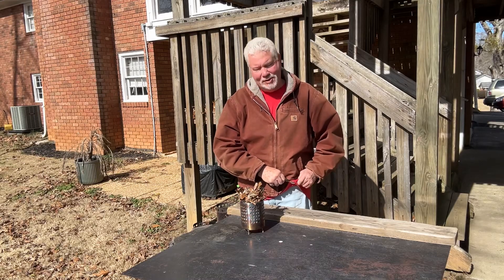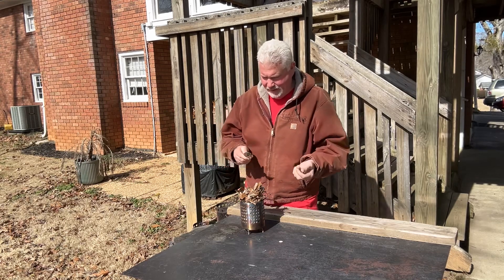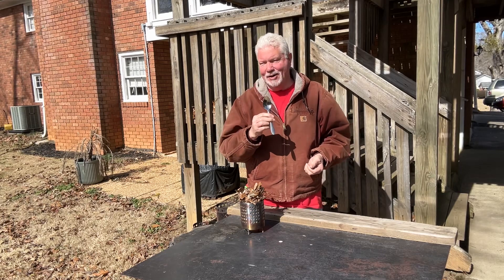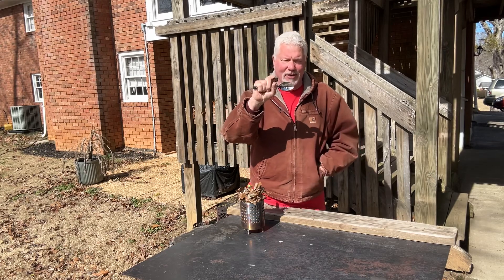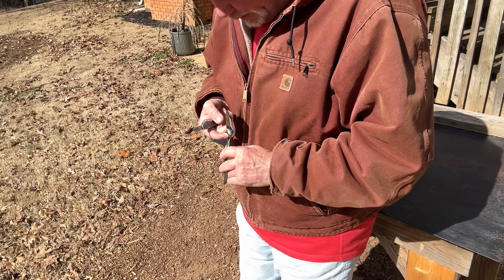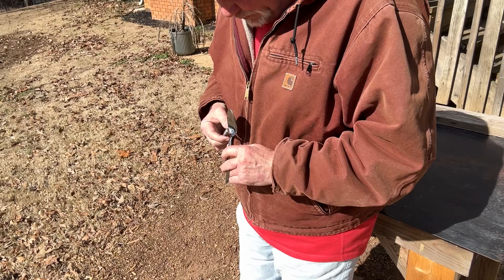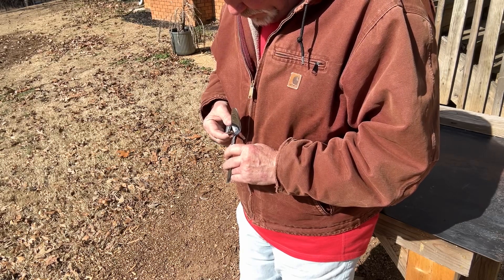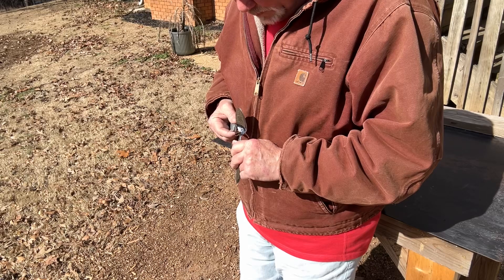How To Tablespoon Solar Ignite Oak Fungus And Make Fire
Find a big tablespoon at the Goodwill Store, polish it with Blue Magic Metal Polishing Cream, practice several times off camera, use midday Sun, find the hottest focal point possible on your finger first, place your Oak Fungus there, and DO NOT DEVIATE from that position at all! You will smell the ignition some seconds before seeing the smoke.